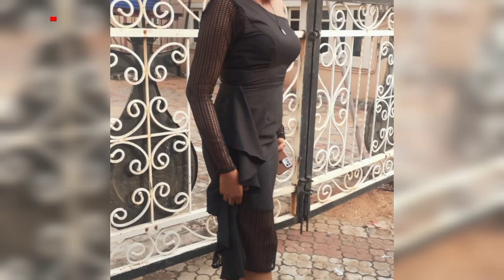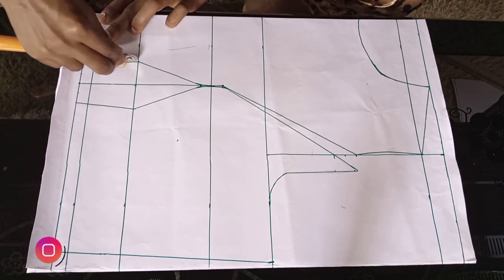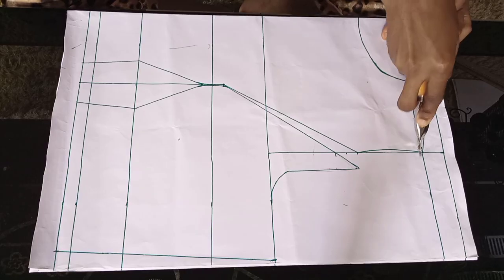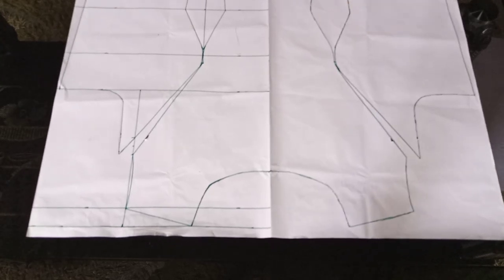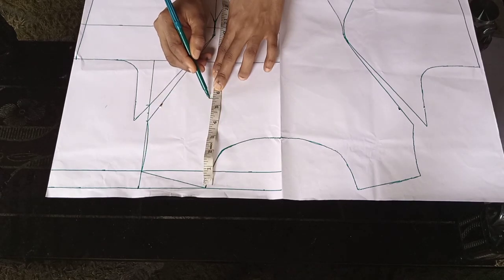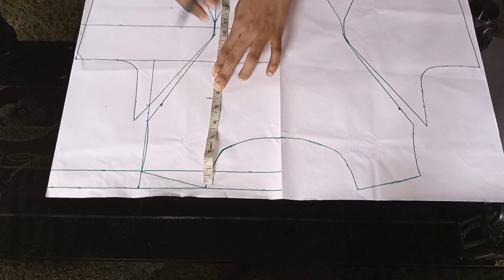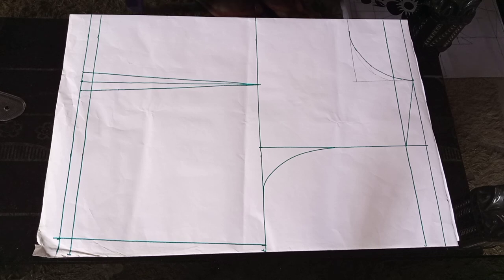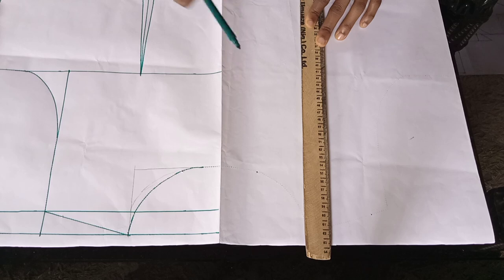how to make a one off shoulder bustier dress. monostrap bustier dress.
learn how to make one shoulder bustier dress. EASY monostrap dress.

An easy way to make a one off shoulder dress, asymmetrical dress or a monostrap dress.

xx😘